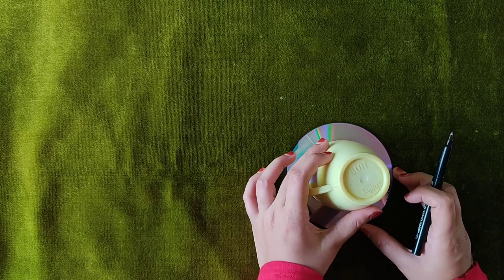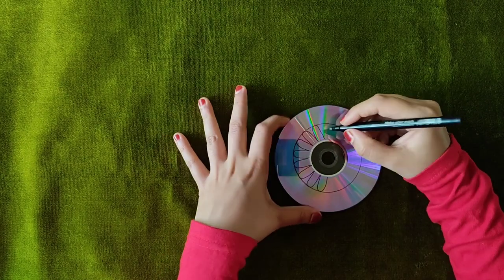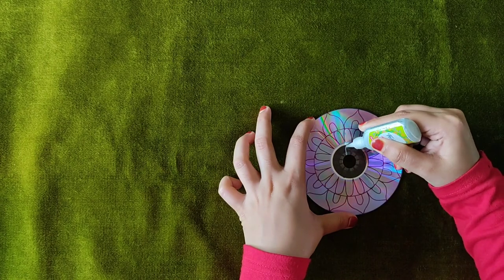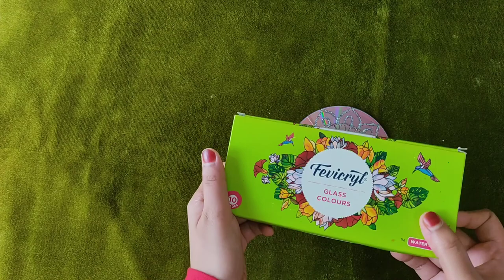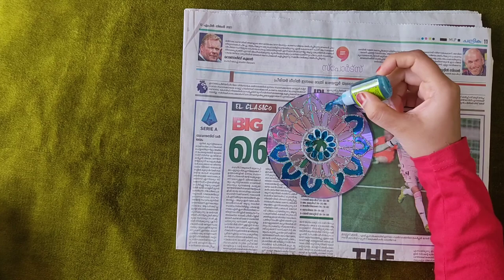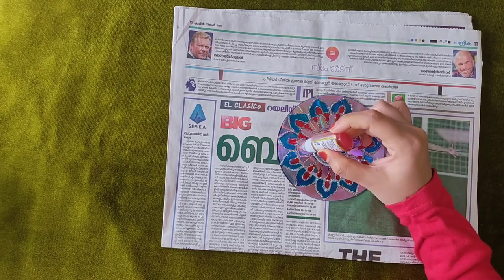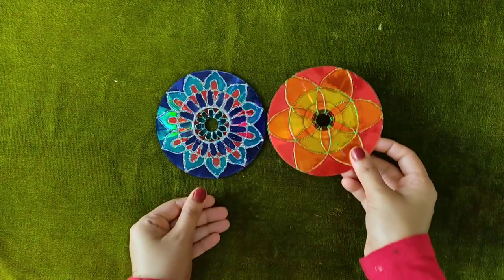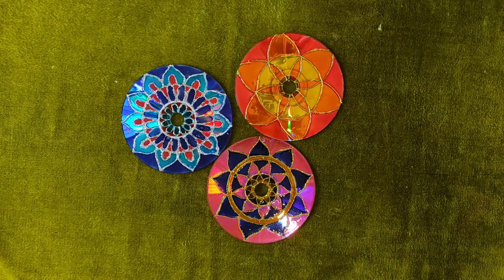Simple wall decor using CD/glass painting on CD/DIY idea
Hi friends